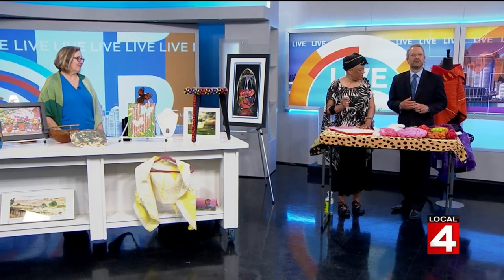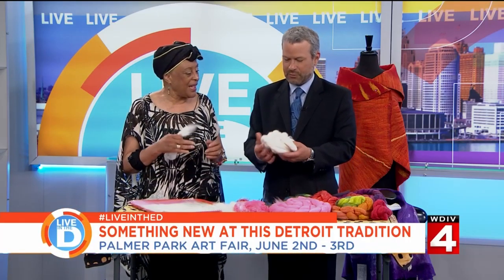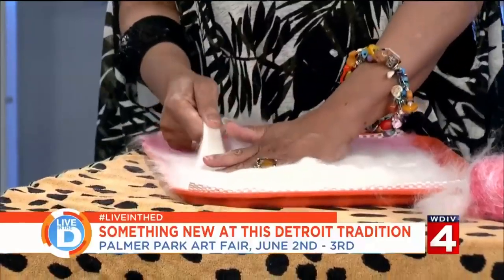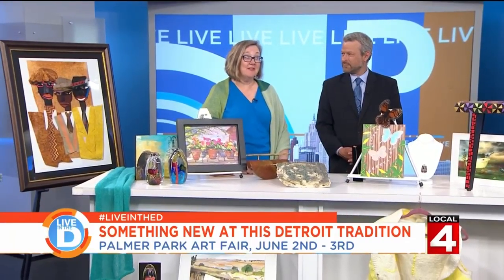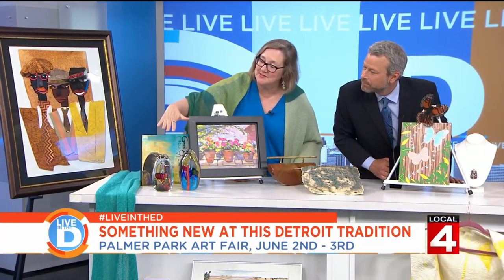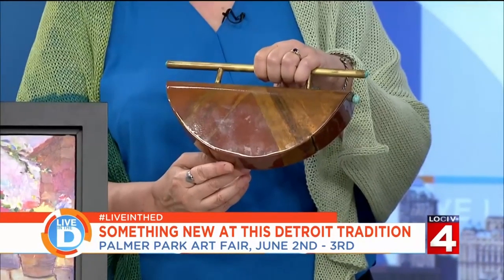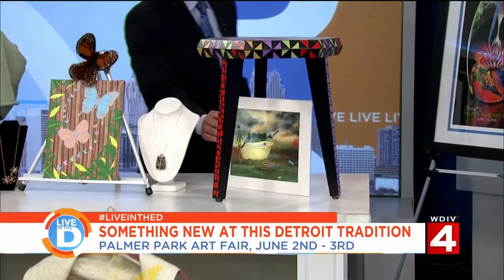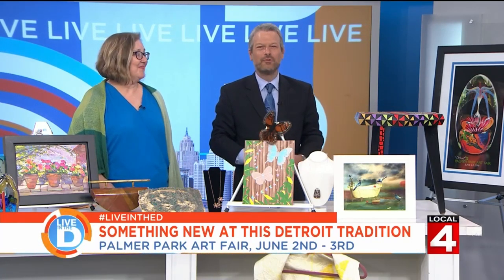Live in the D: Something new at this Detroit tradition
The tradition that is returning to the D this weekend, Saturday, June 2nd through the Sunday, June 3rd with something unique for you, the Palmer Park Art Fair!